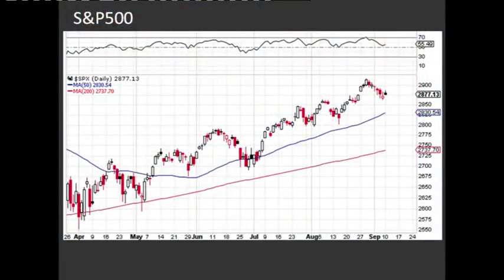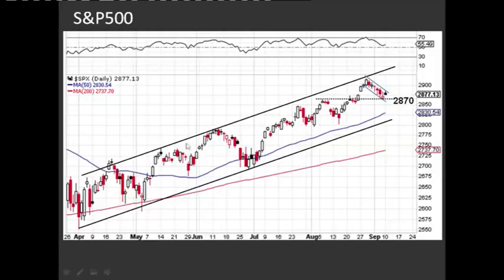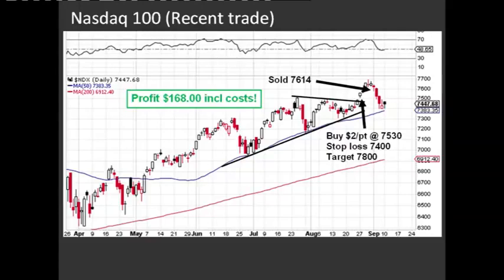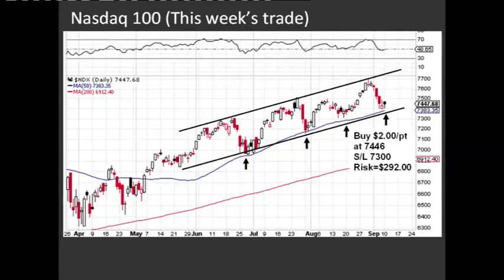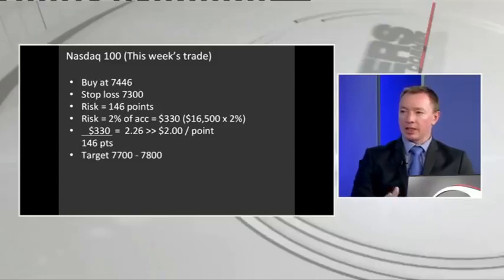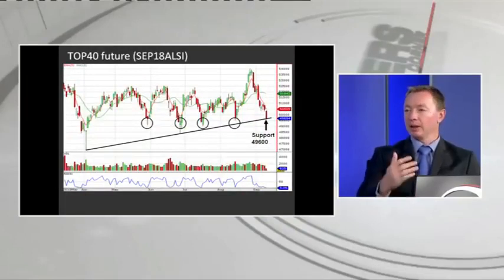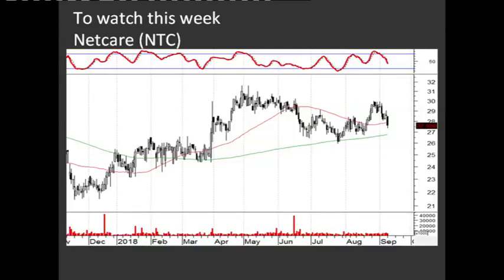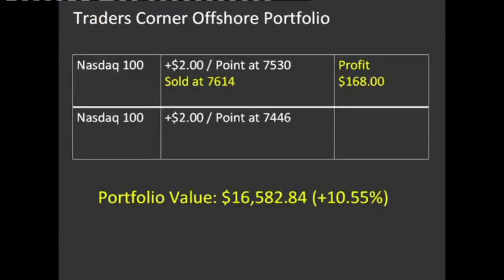11 September 2018: Banking profits on Nasdaq and then re-entering lower down. Keep an eye on Netcare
11 September 2018: Banking profits on Nasdaq and then re-entering lower down. Keep an eye on Netcare